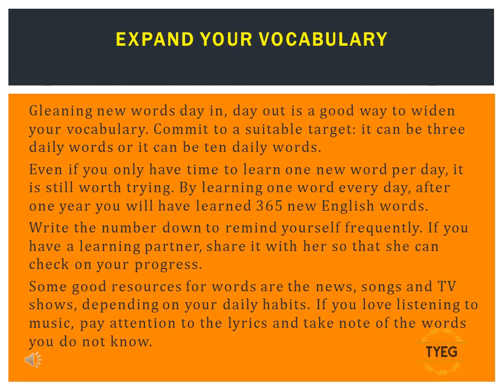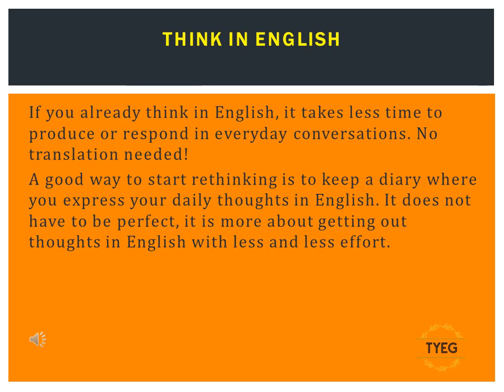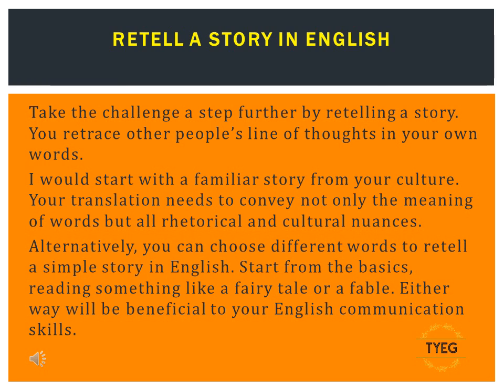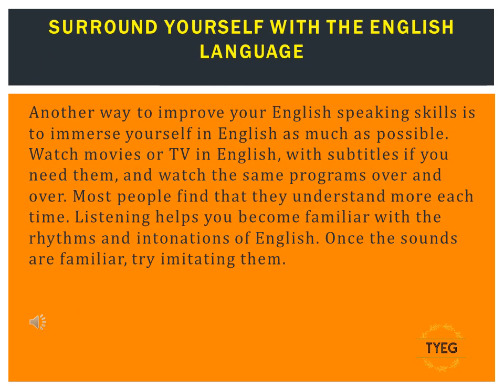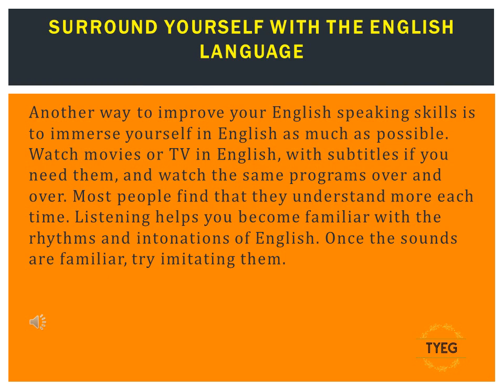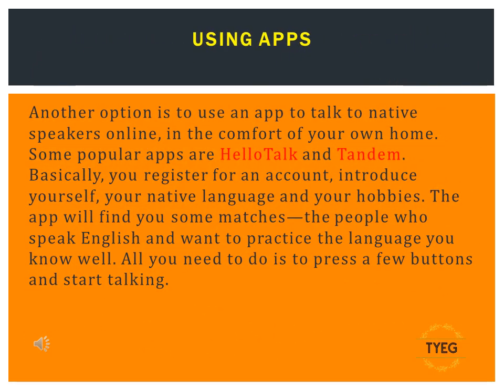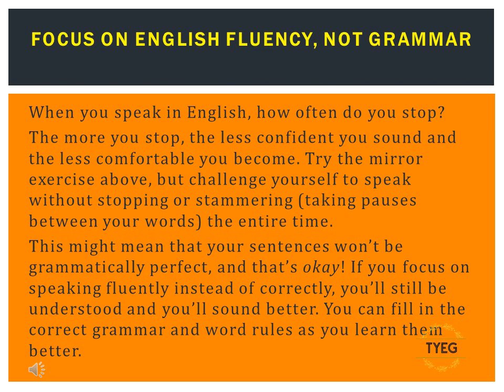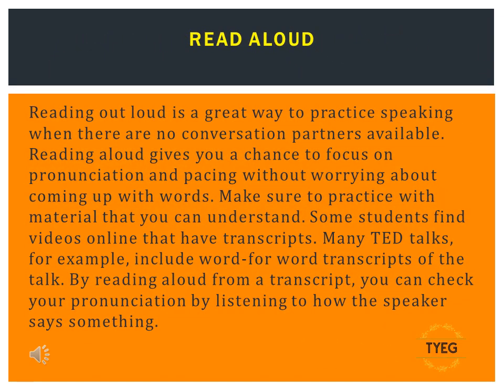How To Improve English Speaking Skills